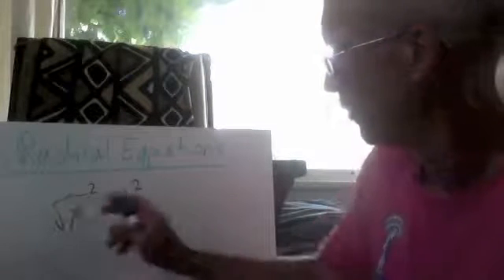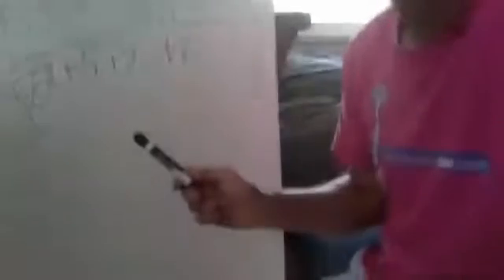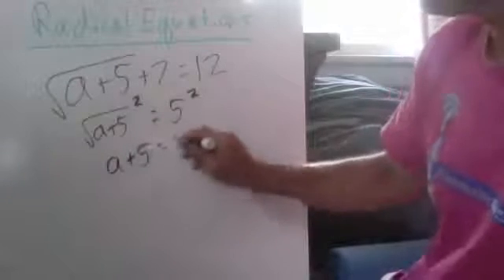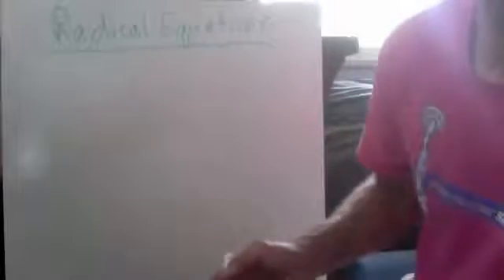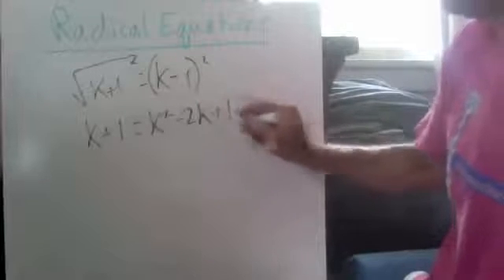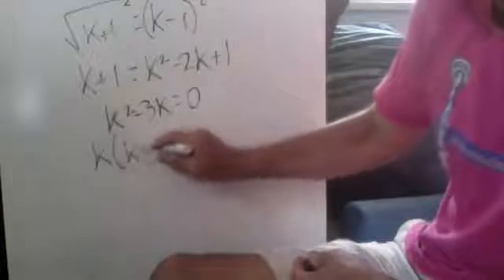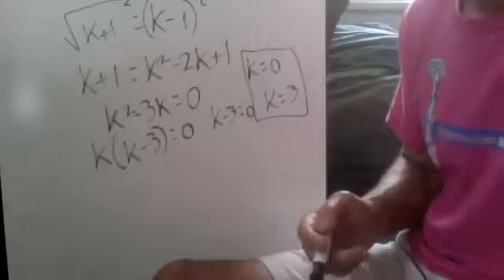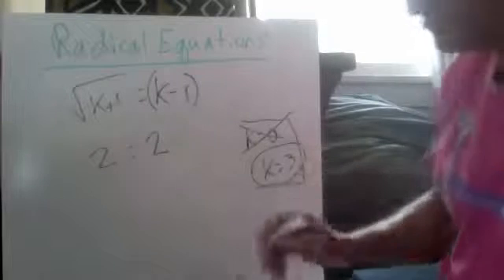Algebra Chapter 10-4 Radical Equations